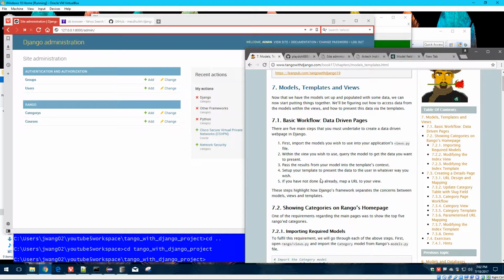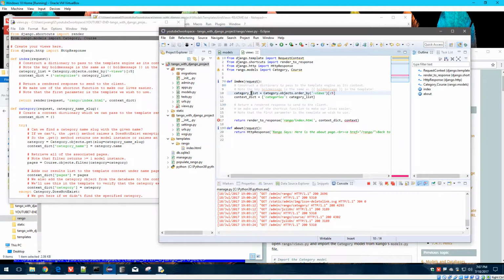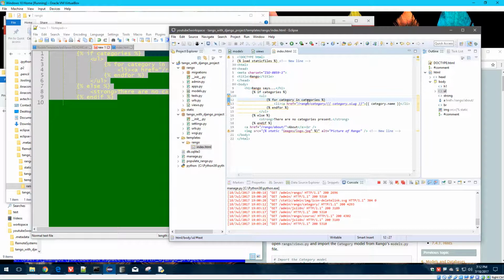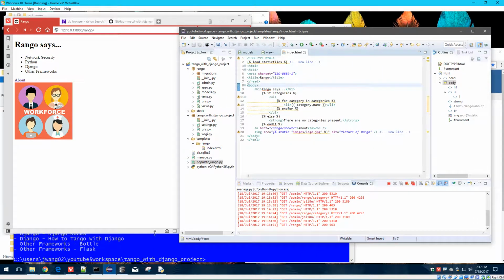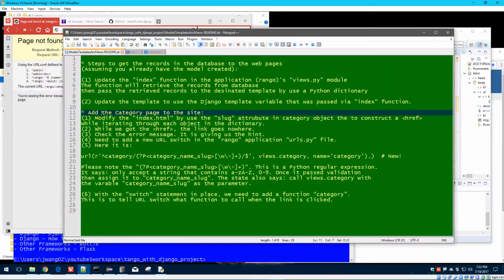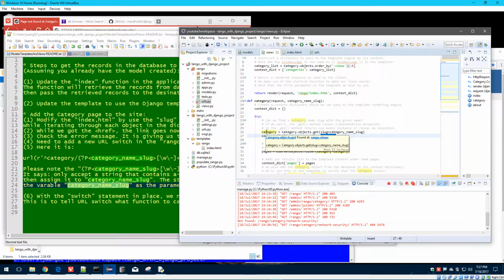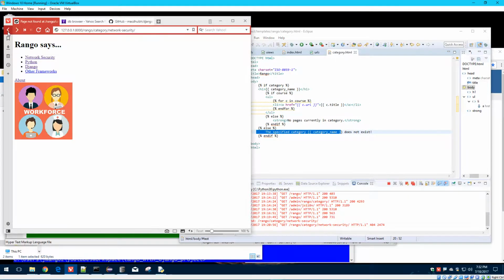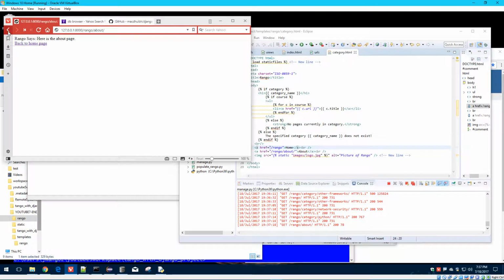Python/Django Development 7 of 12 - Using Templates and Views to display the records in the database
Important Notes and Links:

* Steps to get the records in the database to the web pages
(Assuming you already have the model created):

(1) Update the "index" function in the application (rango)'s "views.py" module
The function will retrieve the records from database
then pass the retrieved records to the designated template by use a Python dictionary

(2) Update the template to use the Django template variable that was passed via "index" function.

* Add the Category page to the site:
(1) Modify the "index,html" by use the "slug" attrubute in category object the to construct a "href"
while iterating through each object in the dictionary.
(2) While we got the "href", the link goes nowhere.
(3) Check the error message. It is giving us the hint.
(4) Need to add a new URL switch in the "rango" application "urls.py" file.

(6) With the "switch" statement in place, we need to add a function "category".
This is to tell URL switch what function to call when the link is clicked.